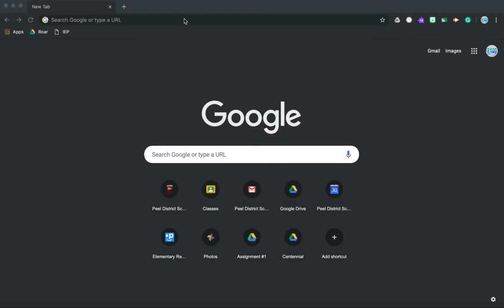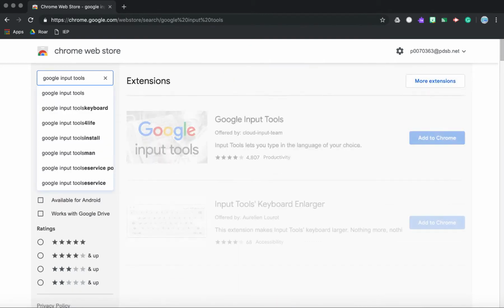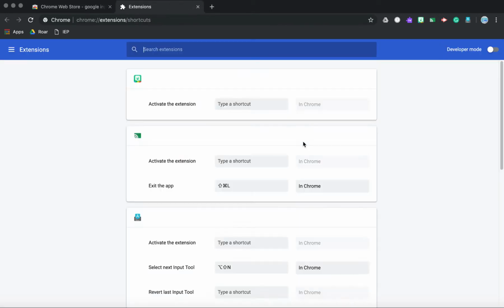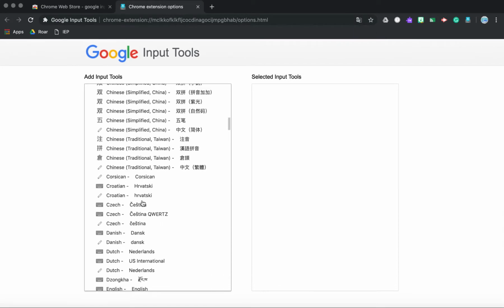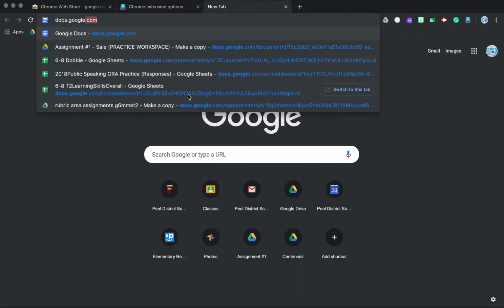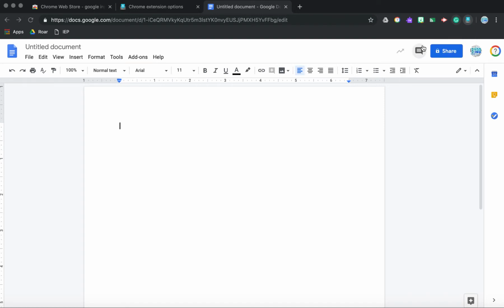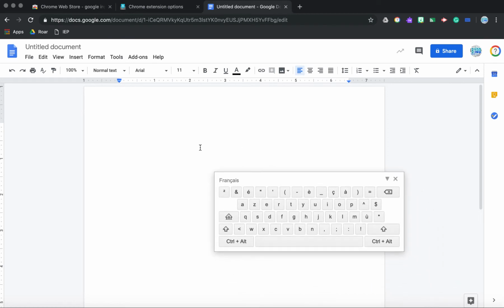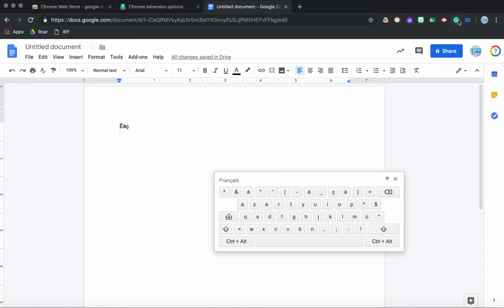French/English Keyboard Toggle with Chrome using Google Input Tools Extension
Install Google Input Tool Extension from Chrome Web Store, then use the extension to toggle between french and english keyboards.